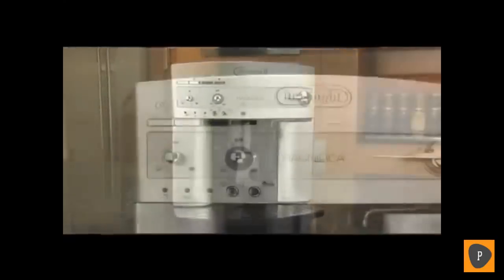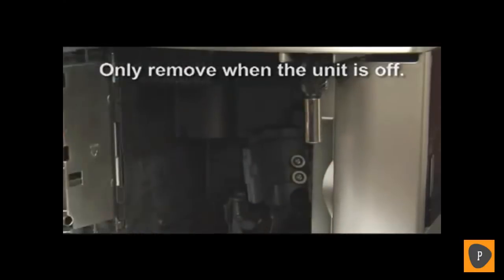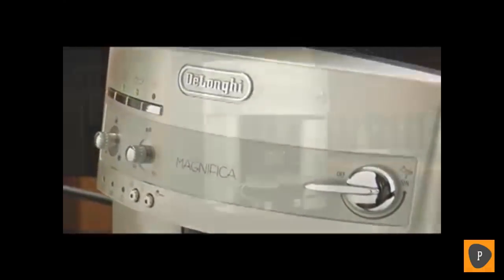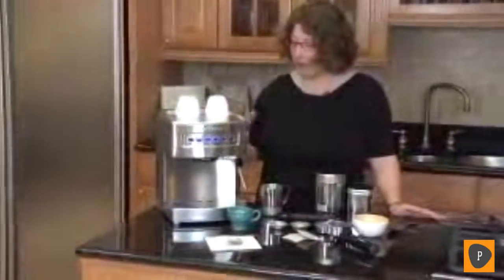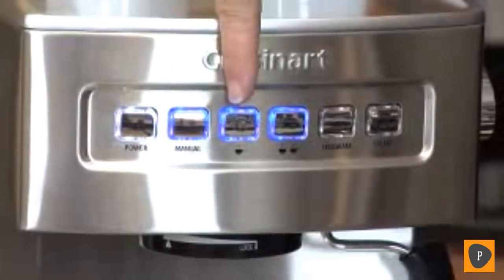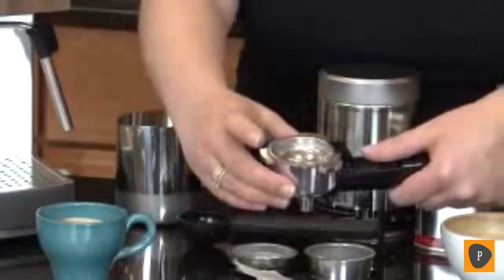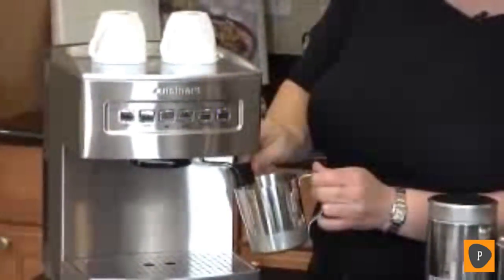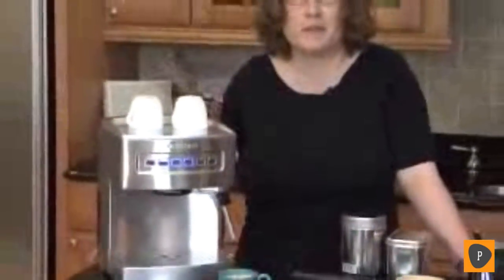Best Espresso Machine in 2019 - Top 6 Espresso Machines Review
Links to the best espresso machines we listed in today's espresso machine review video:
1. Hamilton-Beach 40792
UK: N/A

2. Delonghi Magnifica ESAM3300

3. GAGGIA BRERA
UK: N/A

4. Cuisinart EM-200

5. KRUPS EA8250
CA: N/A

6. BUONA MATTINA ARC-700
CA: N/A
UK: N/A

In today's video, we listed the top 6 best espresso machines on the market in 2019. We at Powertoolbuzz made this review based on our personal opinion, and we listed the espresso machines in no particular order. We researched on their price, quality, durability, brand reputation, coffee taste  and more. Having a coffee machine around your home or your office can increase your productivity and keep you more focused on the work. An espresso machine is the most important equipment you will own, especially when you own a restaurant or a café. Customers flocking to your business are looking for delicious espresso beverages that give them a quick boost and help them start the day. Coffee enthusiasts who ‘get a kick’ every morning with their daily dose of caffeine are looking for beautiful and simple coffee machines too. With such a widespread need for these nifty little machines and an even wider variety of products available, selecting one could be difficult. All the machines we listed in this video are very easy to use and it only takes a few buttons to push to get delicious coffee out of them. If you did, please remember to leave a like and subscribe to our channel to see more videos like this in the future, and if you have any questions related to espresso machines , please leave a comment down below and we will get back to you as soon as we can